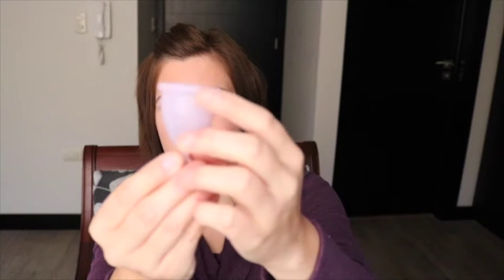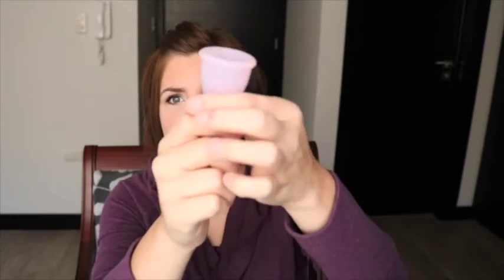PRODUCT REVIEW: IRIS CUP